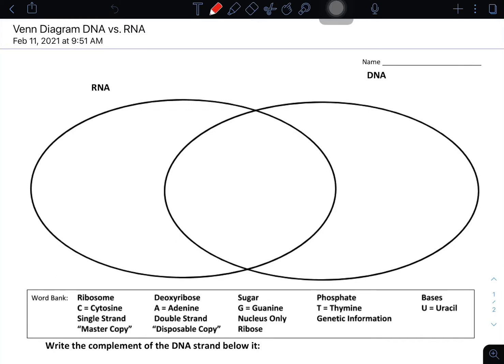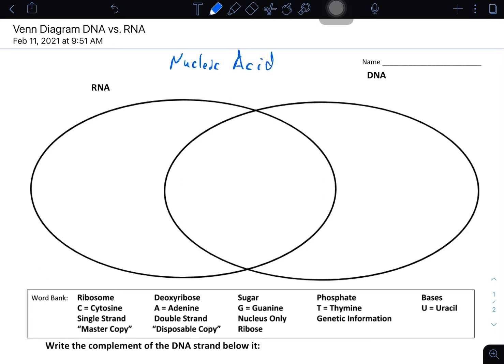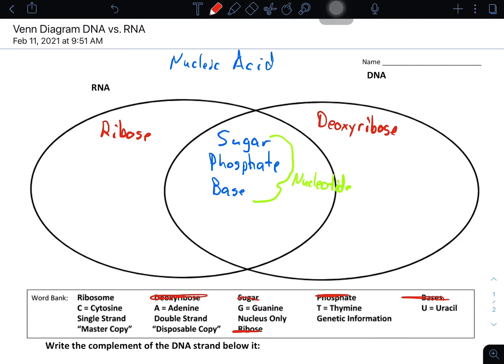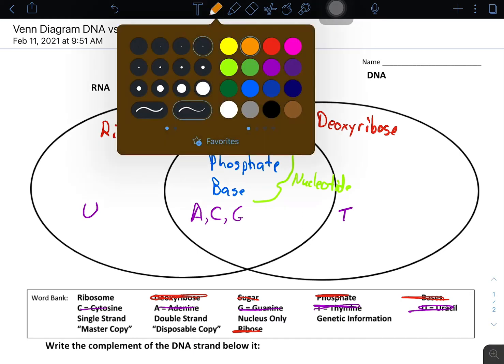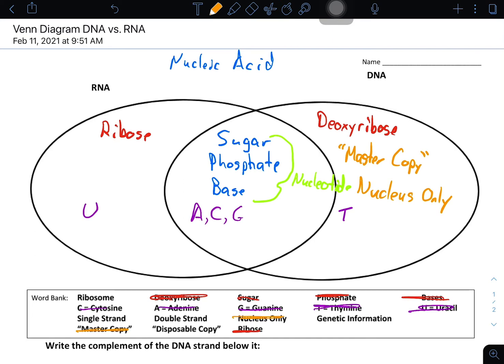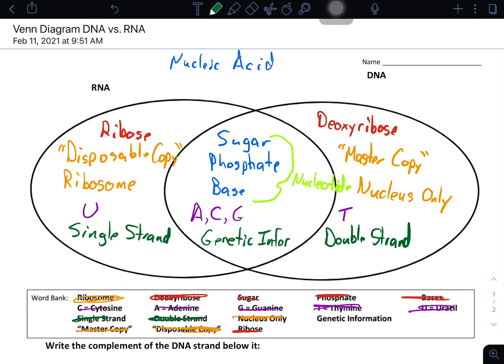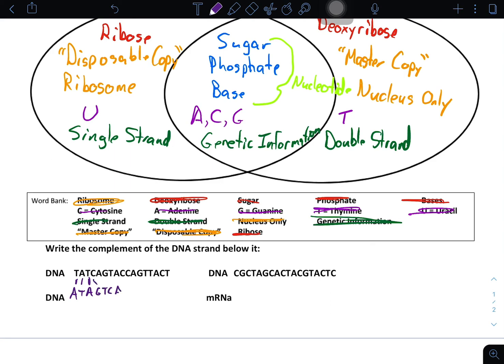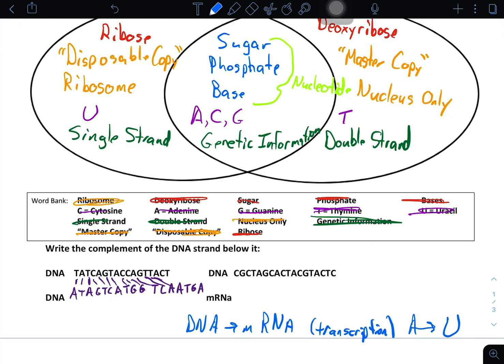Biology - Venn Diagram - DNA vs. RNA